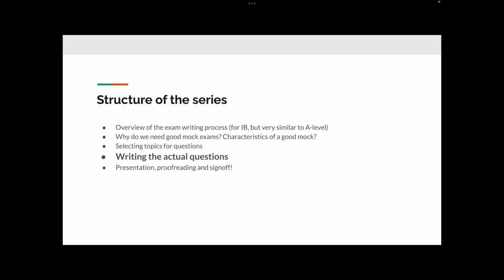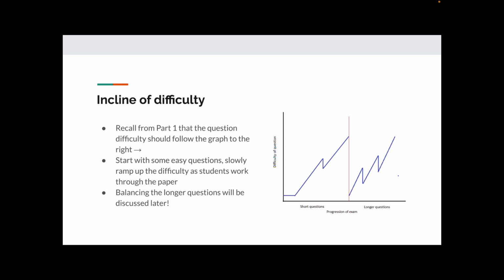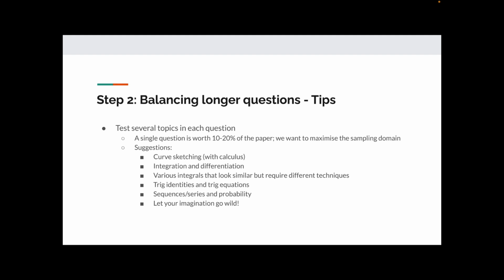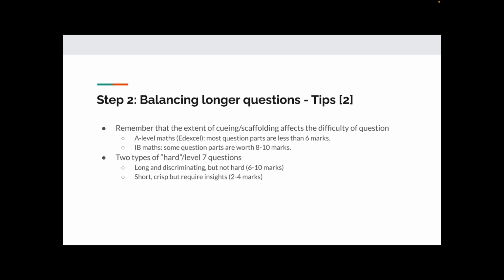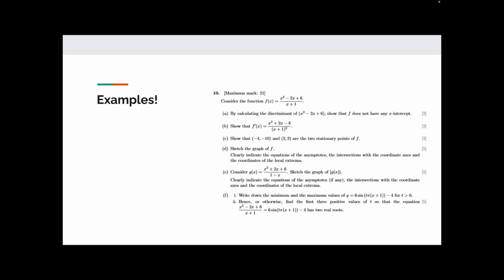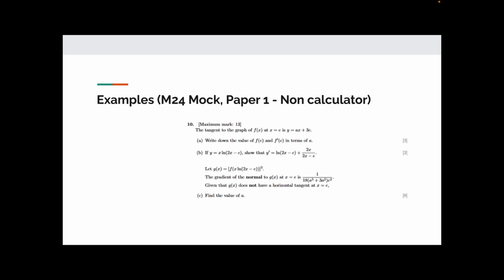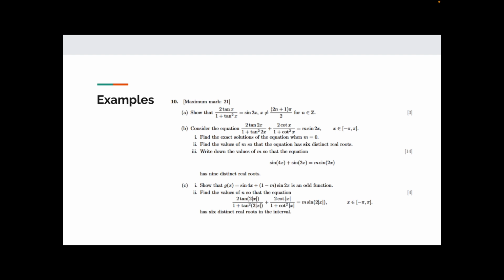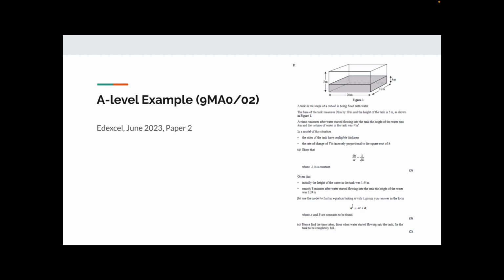Maths Exam Writing | IB and A-level Maths | Part 3: Question Writing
This is part 3 of the four-part series on how I write exam papers, focusing on writing the actual questions. Continuing from last time where (most of) the topics are determined, now we'll actually get dirty and write (or curate) the questions!

Of course, please don't use past paper questions that are readily available on all good and evil websites when putting together your mocks. Students often outperform teachers at finding sneaky ways to get ahead. (I do understand the need to get reliable grade boundaries based on the papers that have been sat, but (1) if you only take a couple questions from each paper the grade boundaries aren't gonna be that useful anyway, and (2) students can and will cheat the system.

As usual, please let me know if you have any thoughts, comments or feedback. c: